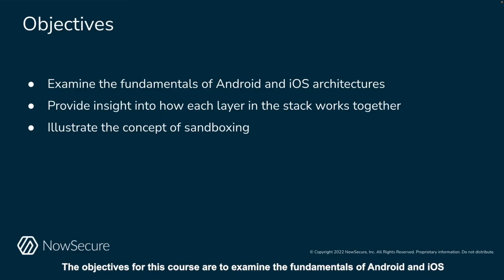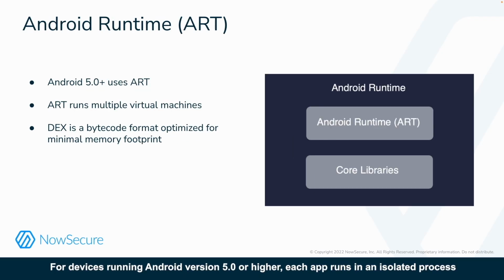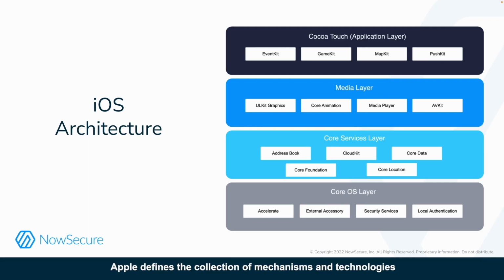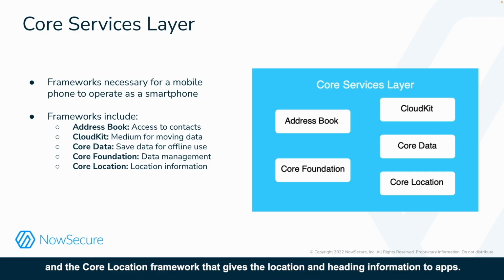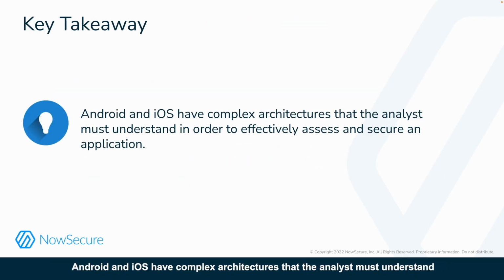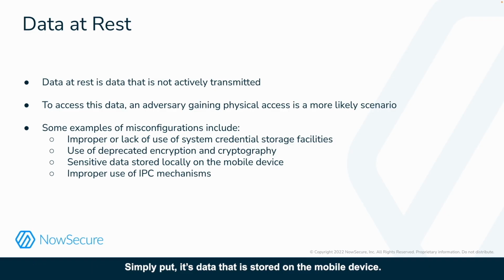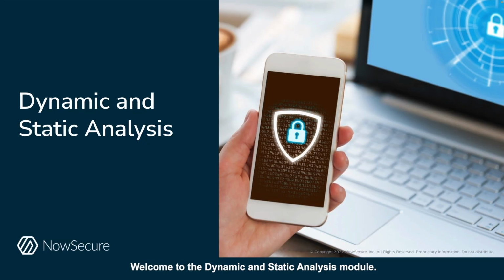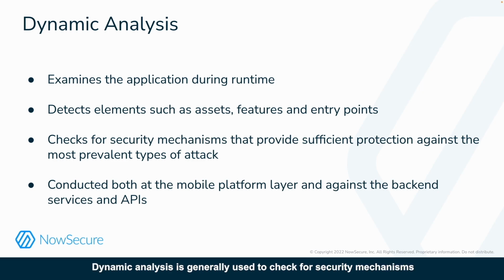iOS/Android Architectures and the Mobile Attack Surface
This course provides an introduction to the Android and iOS architecture, mobile application security focusing on that platform architecture, attack surfaces, and analysis methodologies.